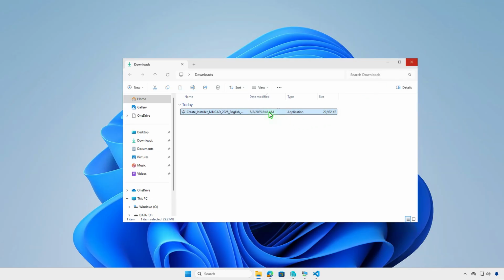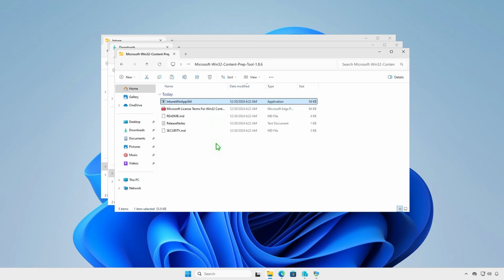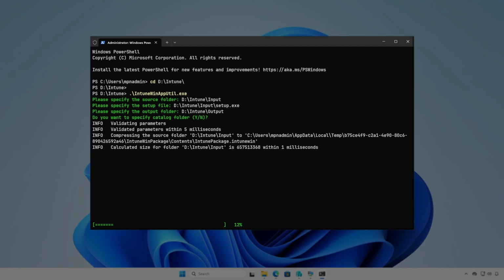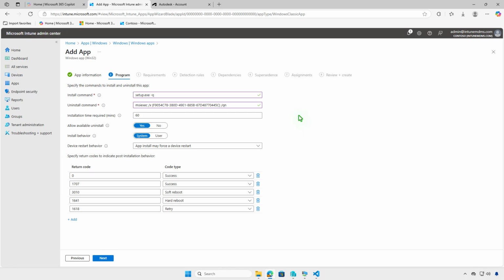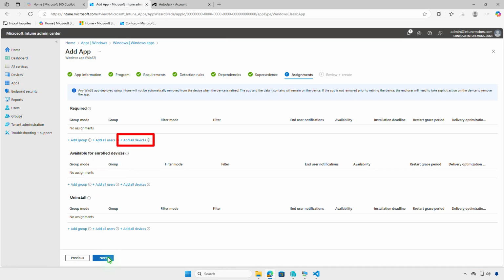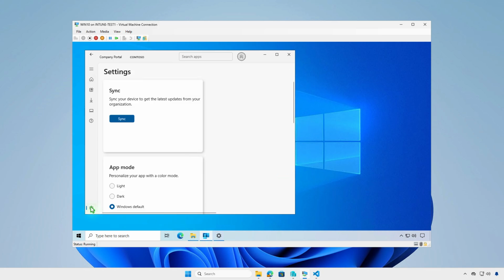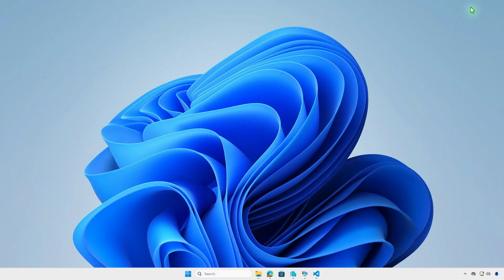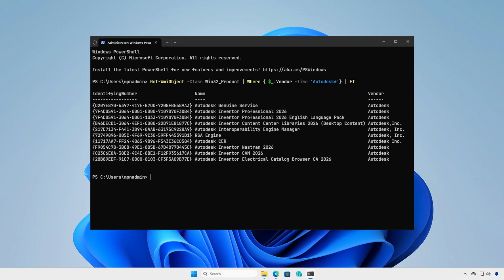Deploy Autodesk Inventor Nastran via Intune | Step-by-Step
Learn how to deploy Autodesk Inventor Nastran using Microsoft Intune with this step-by-step application deployment guide.

This tutorial covers the essential workflow for packaging Autodesk Inventor Nastran as a Win32 app, configuring installation settings, assigning the application, and monitoring deployment on managed Windows devices.

Whether you're an IT administrator, endpoint engineer, or Microsoft Intune specialist, this guide will help you understand how to manage Autodesk Inventor Nastran deployments through Microsoft Intune.

📌 What You'll Learn:
• How to prepare Autodesk Inventor Nastran installation files for deployment
• How to package the installer using the Microsoft Win32 Content Prep Tool
• How to upload an .intunewin package to Microsoft Intune
• How to assign Autodesk Inventor Nastran to users or devices
• How to monitor installation status and troubleshoot deployment failures

⏱️ Video Chapters:
00:00 Introduction
00:30 Autodesk Inventor Nastran Deployment Overview
01:00 Prepare Installation Files
02:00 Create the Win32 App Package
03:00 Add the Application to Microsoft Intune
04:00 Configure Installation Commands
05:00 Set Requirements and Detection Rules
06:00 Assign the Application
07:00 Monitor and Verify Deployment
08:00 Final Tips and Conclusion

Note: Chapter timestamps are placeholders. Adjust them to match the actual video timeline before publishing. Installation commands and detection rules depend on the Autodesk Inventor Nastran version and deployment package.

💡 Why Deploy Autodesk Inventor Nastran with Intune?
Microsoft Intune helps IT teams centrally manage software deployment across enrolled Windows devices. By packaging Autodesk Inventor Nastran as a Win32 application, administrators can standardize installation configurations, automate application delivery, and track deployment results from the Intune admin center.

👍 If this tutorial helps you, give the video a Like!

💬 Have you deployed Autodesk Inventor Nastran using Microsoft Intune? Share your experience or installation challenges in the comments below!